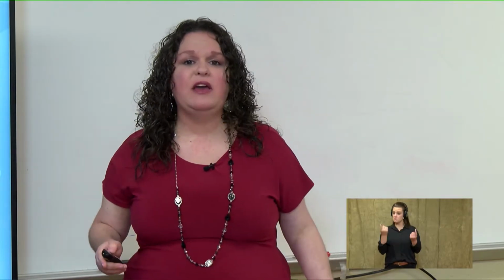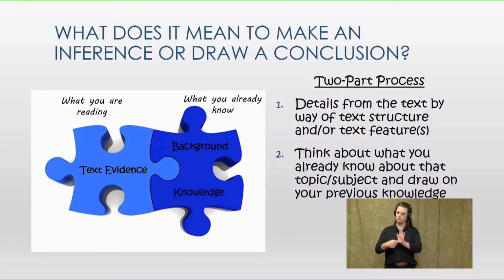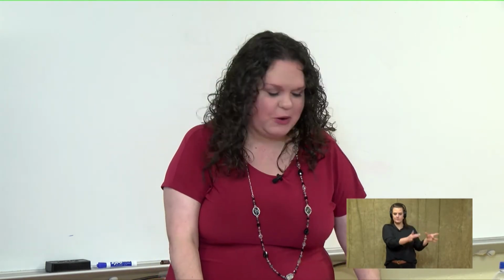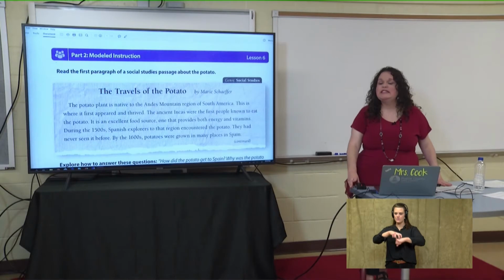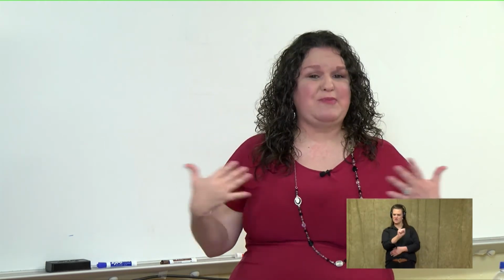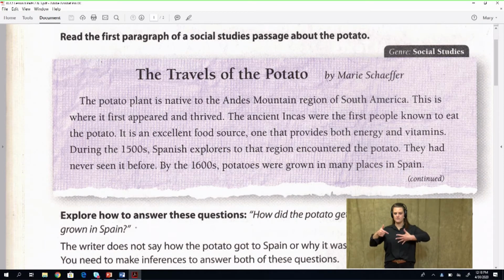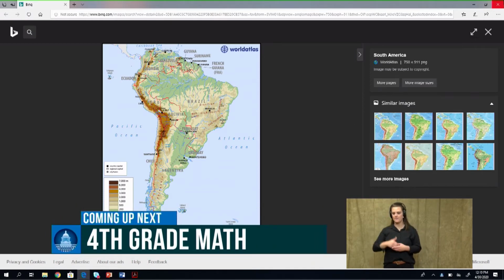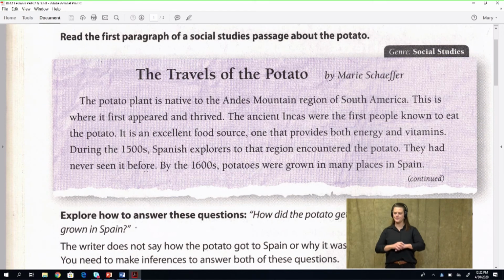4th Grade Reading 043020